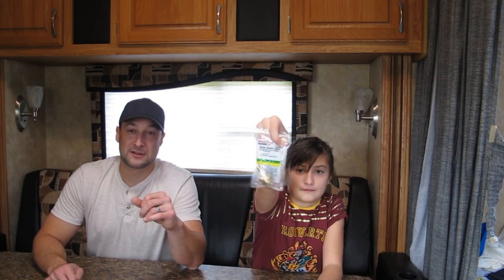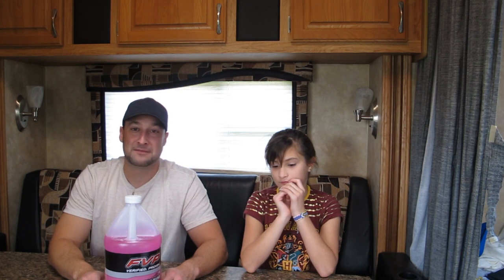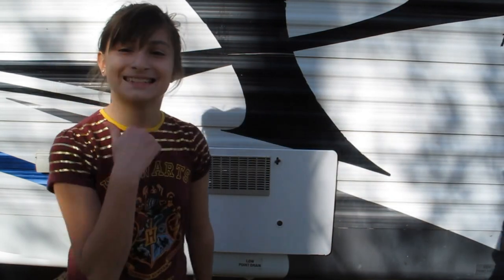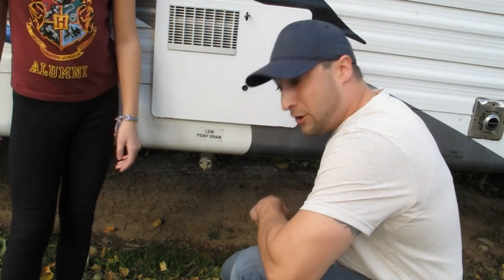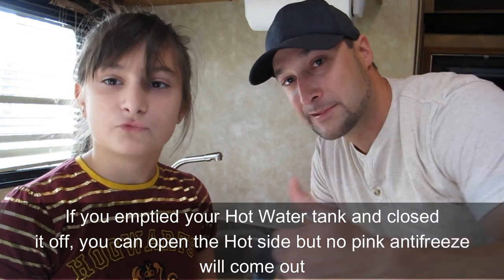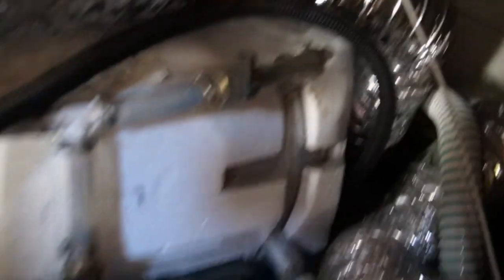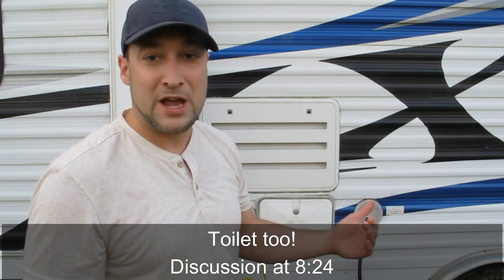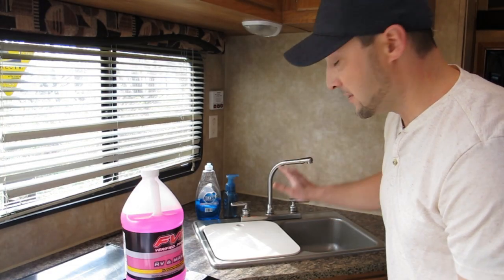How To WINTERIZE a Camper RV Travel Trailer We Show You Three Ways! AntiFreeze or Air Compressor?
Alana and Dad are back this time Teaching You How to Winterize a Camper, RV, Travel Trailer, Pop-up, Toy Hauler, etc..

Alana and I show you Three different ways How To Winterize a camper.

timestamp
0:00 - Intro
1:01 - Three Ways to Winterize the camper
1:34 - Alanas Announcement
1:44 - How to Empty your Hot Water Tank
2:37 - How to Empty your water Holding Tanks
3:18 - Putting Antifreeze into your water tanks
4:43 - Putting Antifreeze straight through your water pump bypassing he water tanks
6:00 - Using an air compressor to blow out your water lines
7:00 - Pink Antifreeze coming out of faucets
7:49 - Antifreeze straight to water pump
8:25 - Air compressor blow out discussion
9:02 - Outro
9:32 - Bloopers